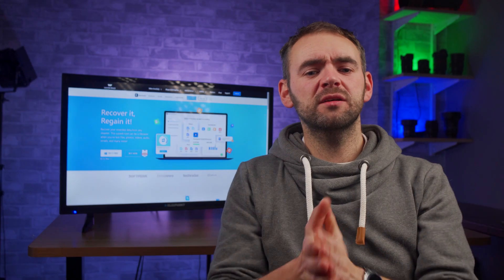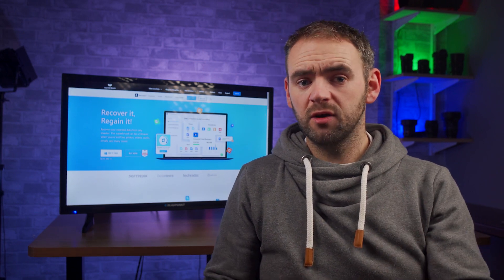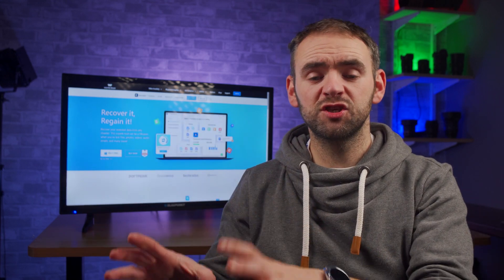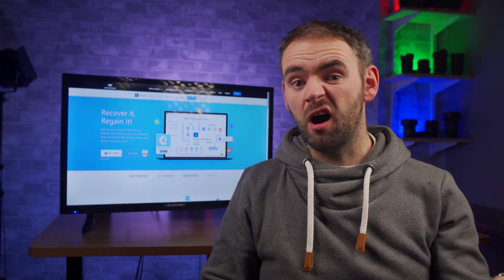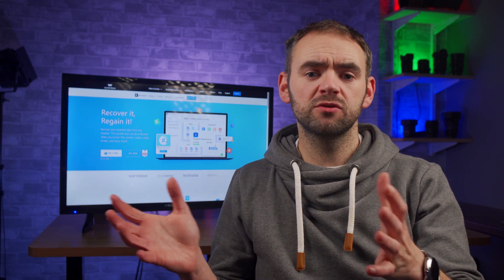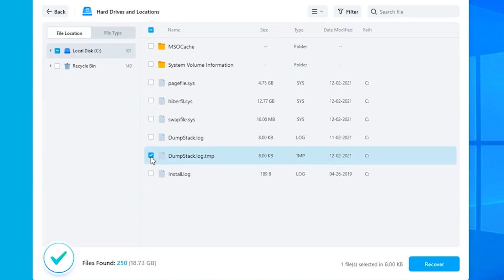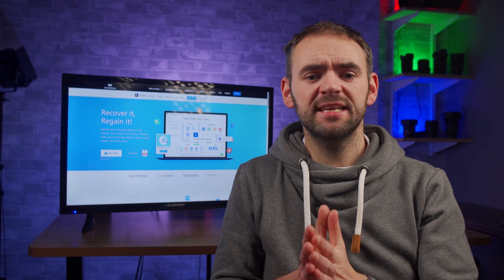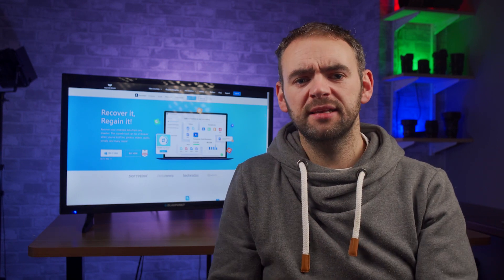How to Recover Deleted Temp Files on Windows?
Today’s video is all about what temp file means and temp file recovery. If you need to recover deleted temp files on your computer, try Wondershare Recoverit to get them back
Also, here is the text tutorial about temp files issues on Windows
Wondering how to recover temporarily deleted files on a computer? We talk about temporary files, where you can find them in your Windows system, and how to recover them easily using Wondershare Recoverit.
If you have questions like “Are temporary files important”, “where can I find temp files on my computer”, “How can I delete Temp files from my system”, or how to recover a temp file that might contain crucial unsaved changes, this video is just for you!

Timestamps:
0:00 Intro
0:58 Part 1: What Is a Temp File
2:31 Part 2: How to Delete Hidden Temp Files
3:23 Part 3: How To Recover Deleted Temp Files
4:22 Tips to tackle with the temp files

We hope this video helped you delete or recover your temp files on Windows. And if you need to recover lost data from computers or other devices, you can use Recoverit data recovery